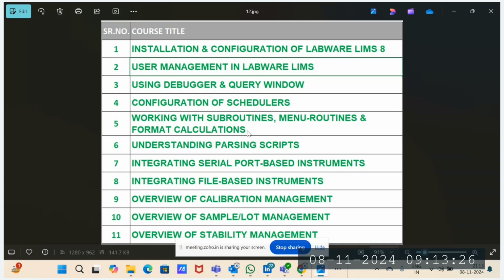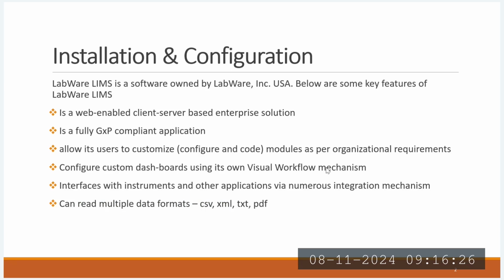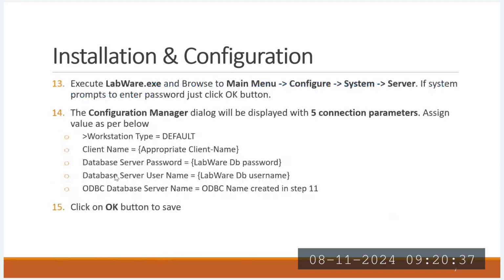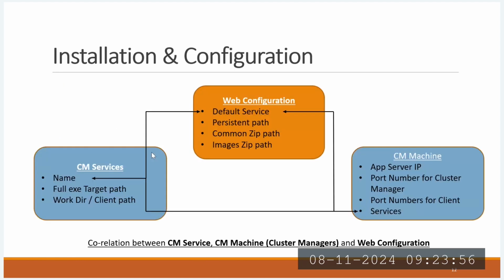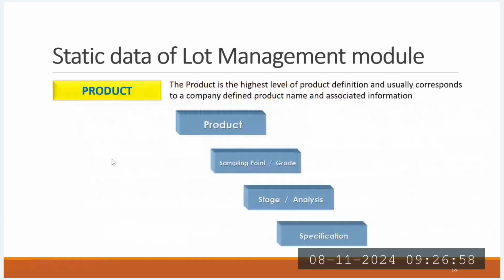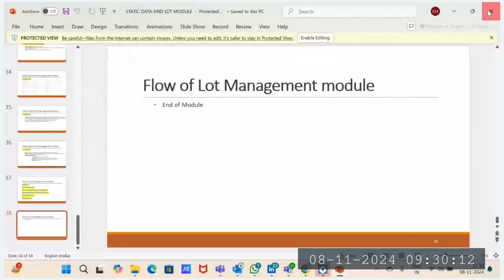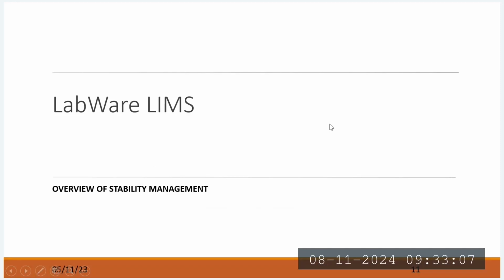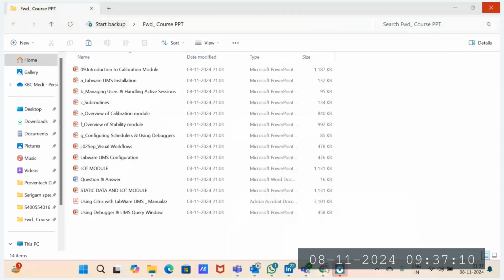Free Webinar for Admin LIMS Nov 08 2024